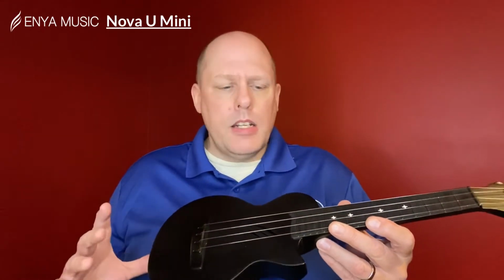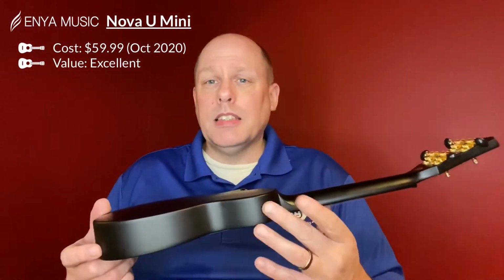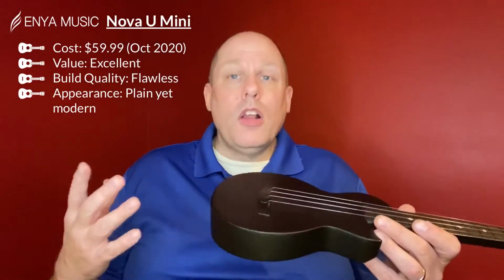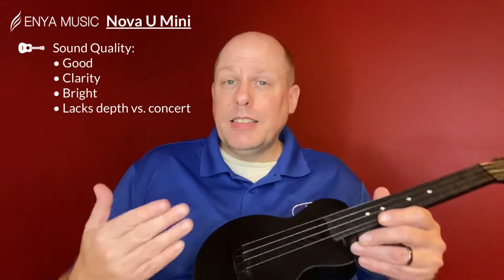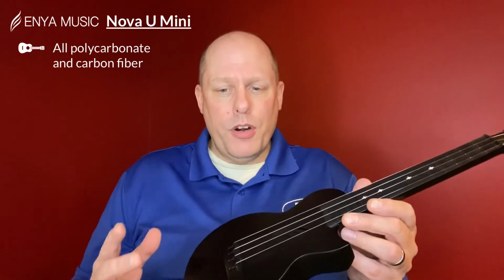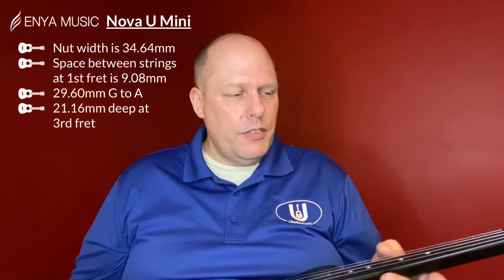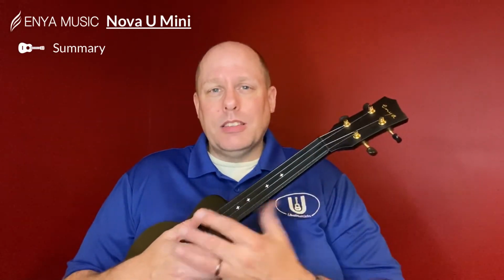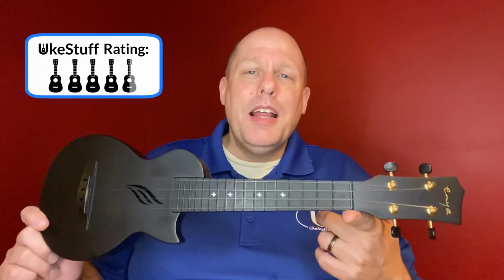UkeGuide Ukulele Review: Enya Nova U Mini (Soprano) Ukulele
This is a review of the Enya Nova U Mini (Soprano) Ukulele.

00:00 Title
00:04 Tuning
00:13 Sound Demo
01:56 Intro
04:11 Subjective Matters
16:45 Tonal Energy Harmonic Energy Series
17:33 Objective Data (Specifications)
21:38 Summary
27:52 UkeGuide Rating
29:46 Outro